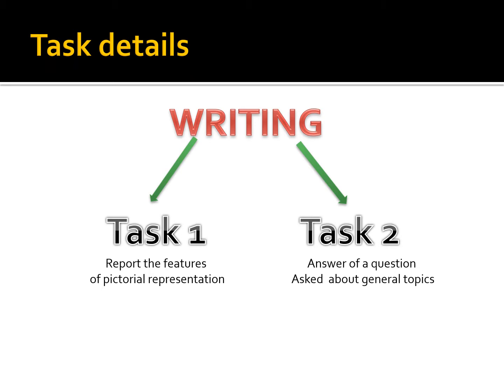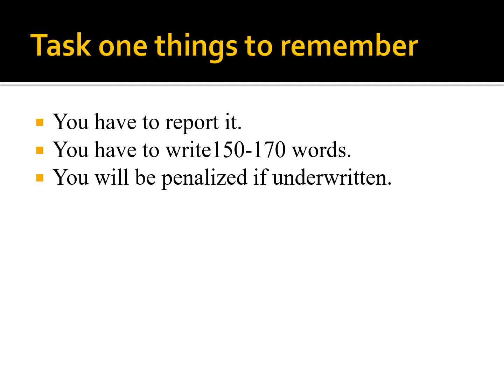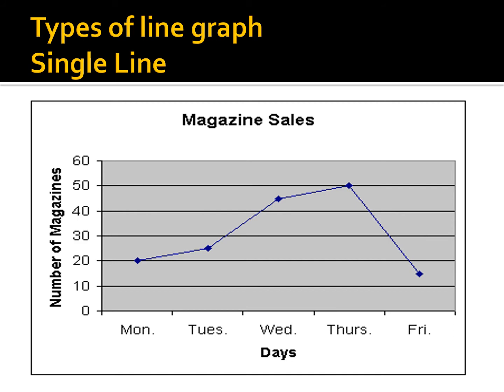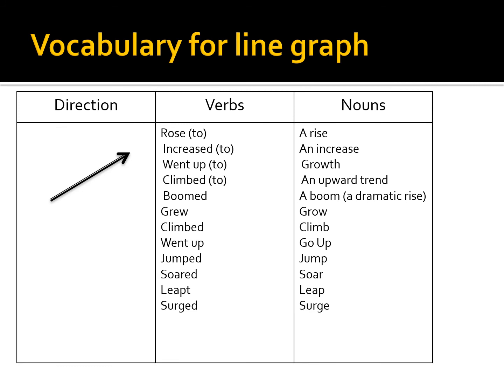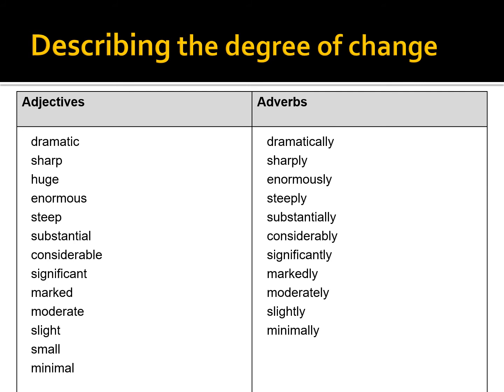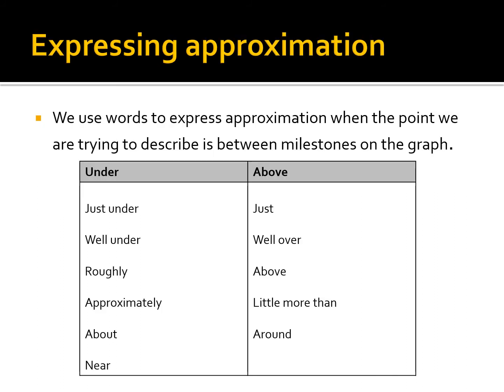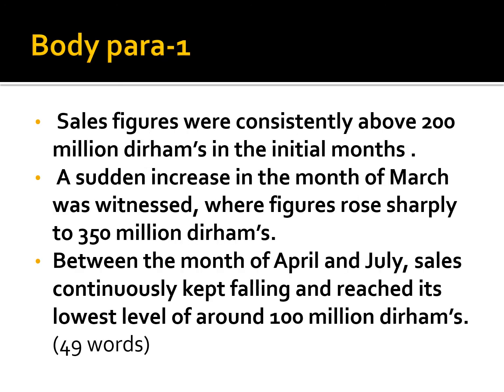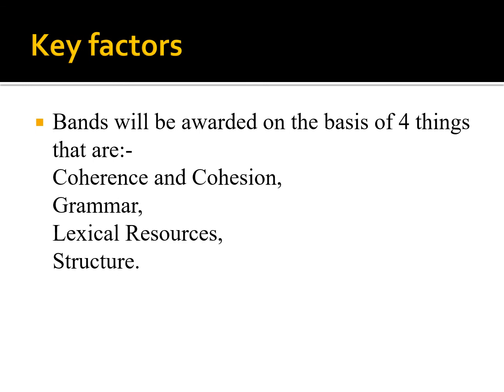IELTS Writing Task 1 Introduction l Academic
Hi Everyone! Today, we will learn the Basics of IELTS Writing Task 1 , ACADEMIC.
This video includes:
1) The Introduction to IELTS Academic Writing
2) The different types of Writing Task I (Graphs)
3) The appropriate Lexical Resources/ Vocabulary to be used in Task I, LINE GRAPH
4) An introduction Line graph with a complete explanation to a specific LINE GRAPH QUESTION.

0:00 Introduction
0:25 Task details
1:08 OBJECTIVES
2:12 TYPES OF TASK ONE
2:57 Task one things to remember
5:19 Writing Structure
7:00 Types of line graph Single Line
7:49 Poly or two line graph
8:22 Poly line
9:35 Vocabulary for line graph
10:46 Vocabulary for downfall
12:44 Describing the degree of change
14:37 Describing the speed of change
15:51 An example
16:12 Expressing approximation
17:57 Introduction
18:41 Overview(2 sentences)
19:18 Body para-2
22:46 Key factors